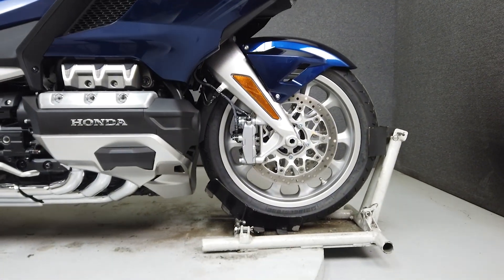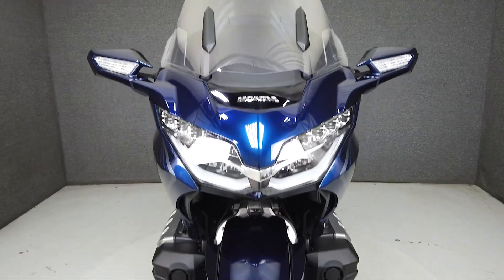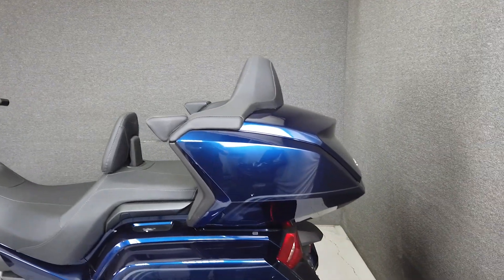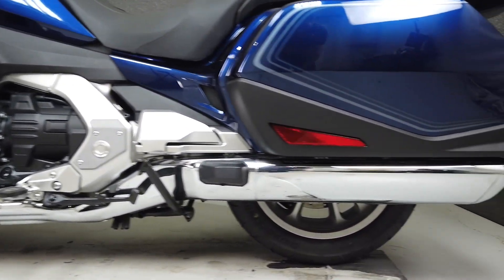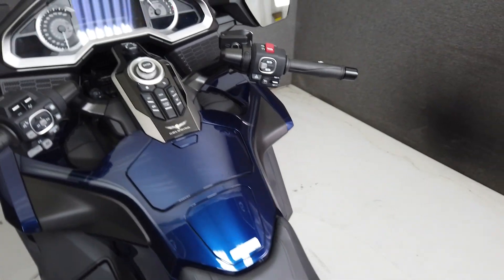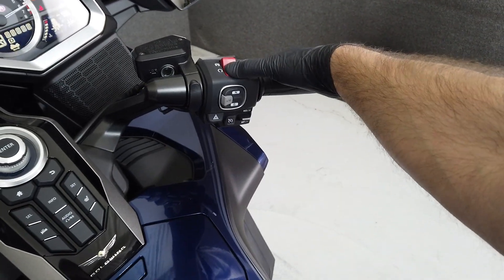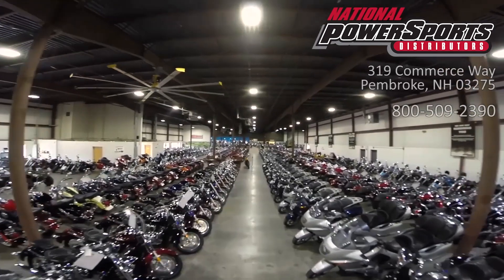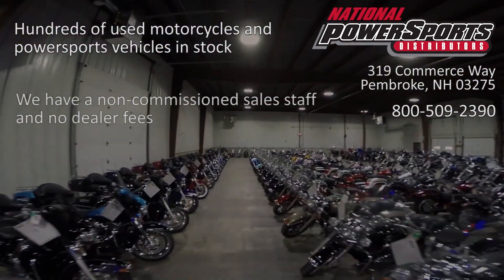2018 HONDA GL1800 GOLDWING 1800 TOUR DCT W/ABS - National Powersports Distributors